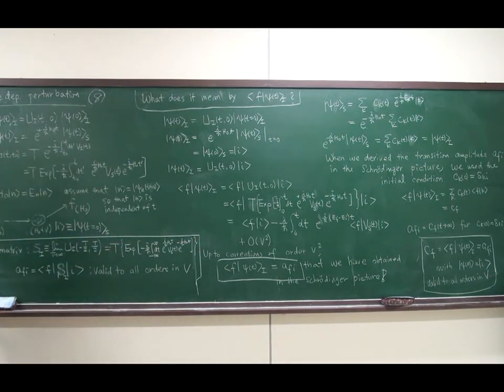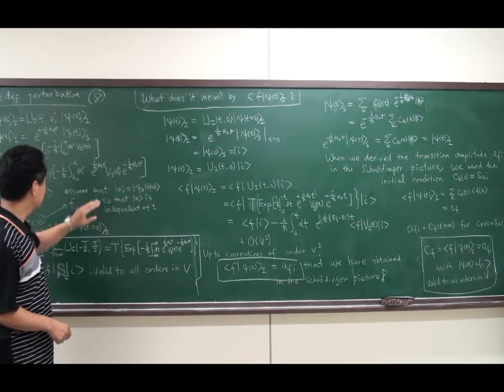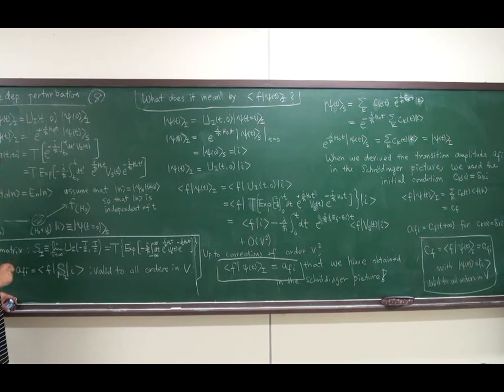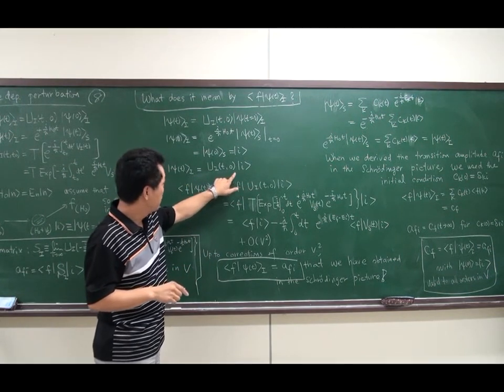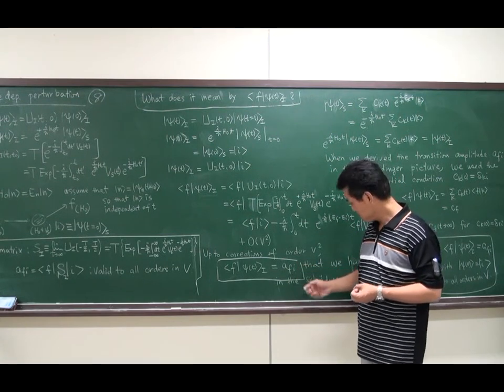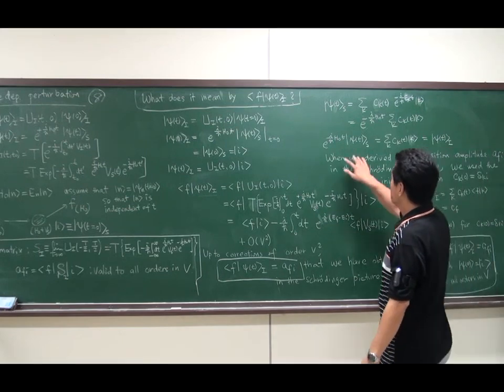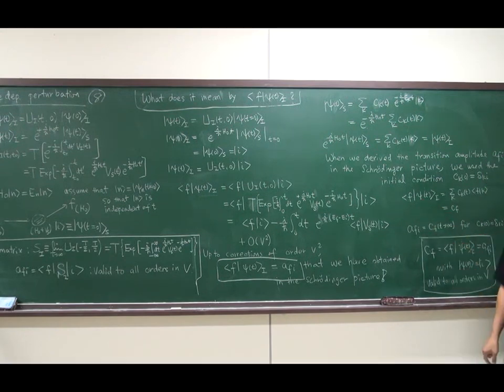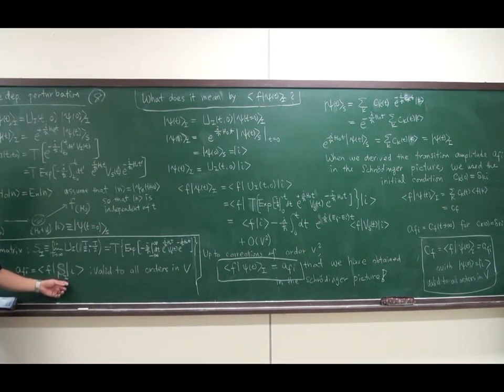5 4 Transition Amplitude and S Matrix